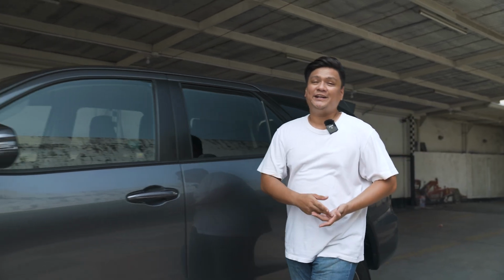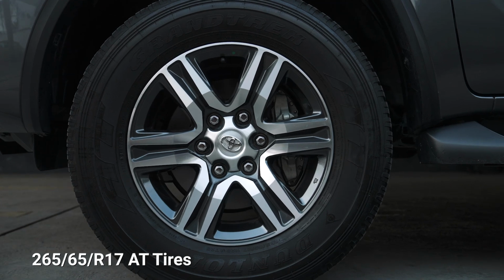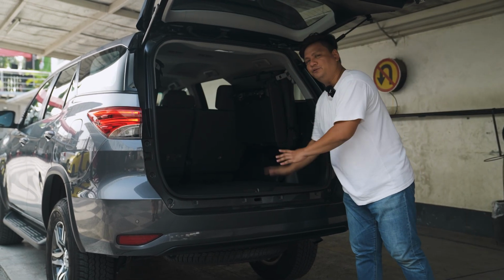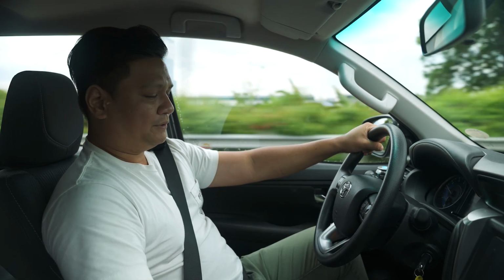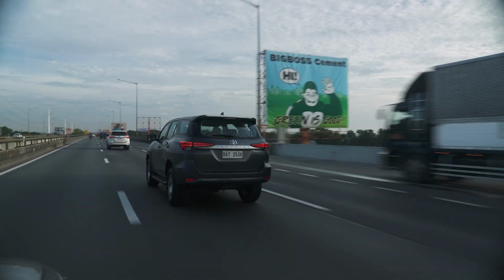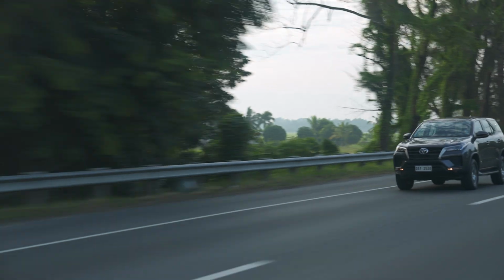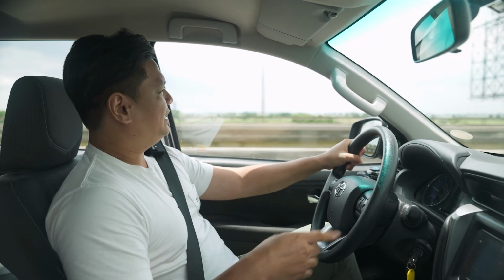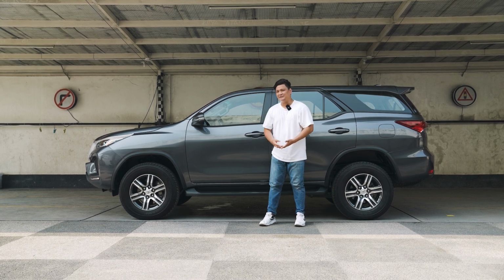Toyota Fortuner G 4x2 2021 Review | Zigwheels.Ph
Is the midsize SUV to beat still as convincing in its base form?

You still get a lot of rugged good looks, space, and power with the G AT 4x2 trim of the Toyota Fortuner–is this SUV enough for you or are you a fan of going higher end? Let's dig into the details in our review!

00:00 Intro
00:45 Exterior Refresh
03:35 Rear Space Check
04:27 Interior and Tech
06:24 Driving Impressions
09:00 Fuel Economy
10:15 Is the Fortuner Experience the same in base trim?
11:50 Pricing
12:26 Outro

to get the best prices from the best dealer and compare it with other cars in the segment and beyond!

If you love this video, make sure to leave us a like and please subscribe to our channel and hit that notification icon to be alerted whenever we upload a new video! The Roadto10K is long and arduous but thanks to you guys, we'll definitely get there!